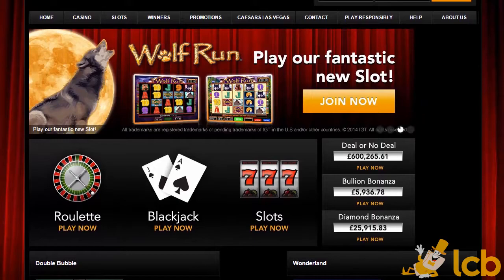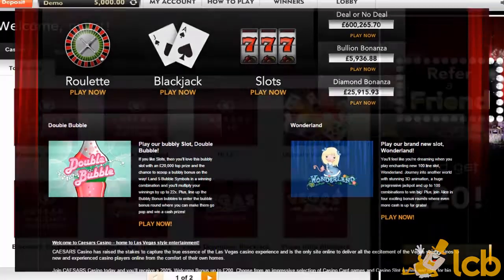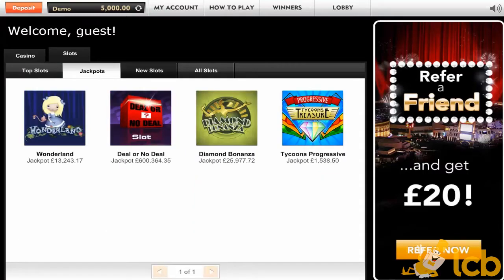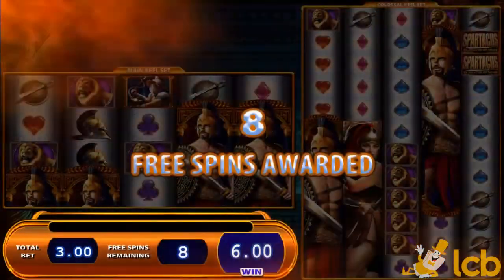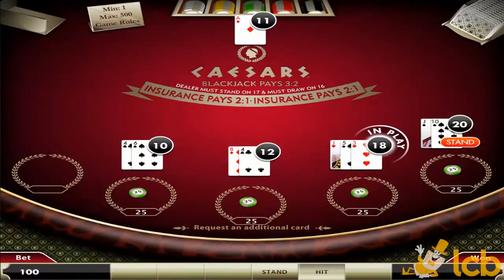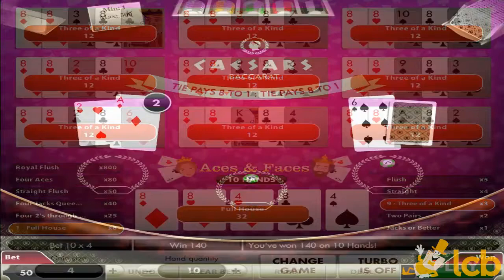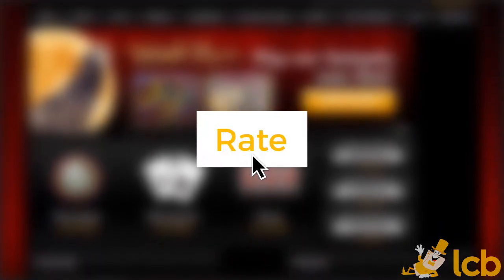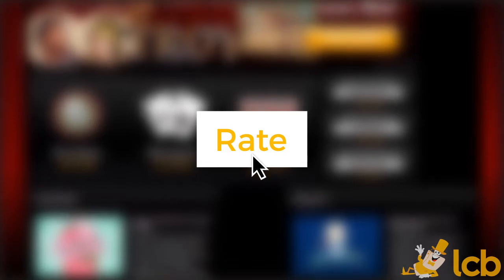Caesars Casino Video Review